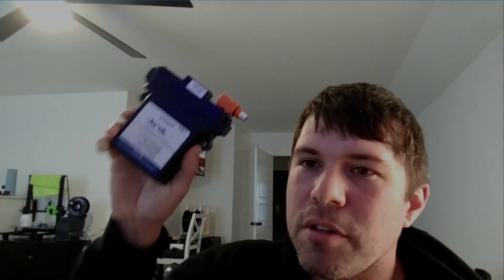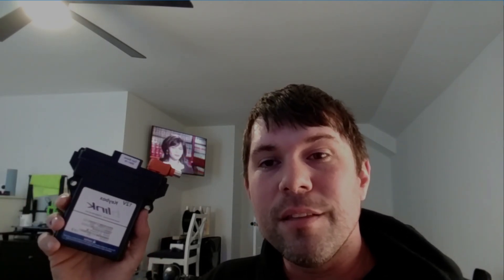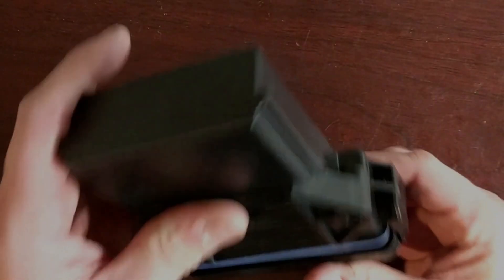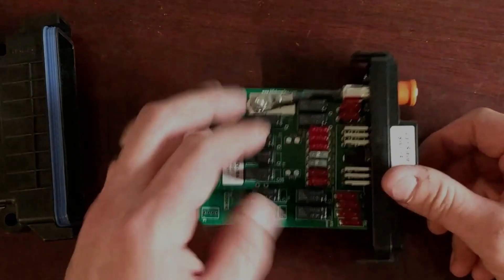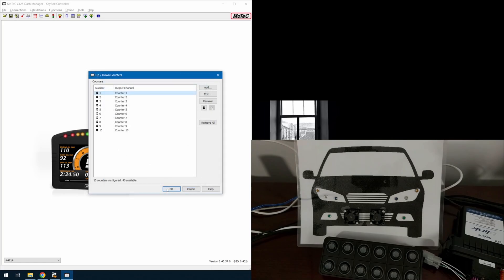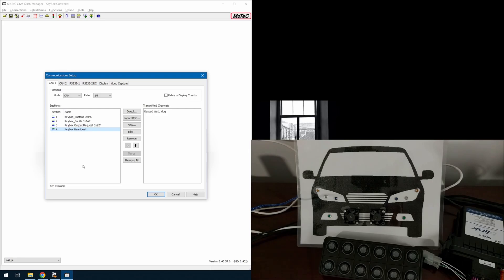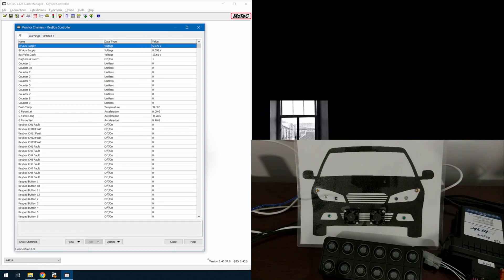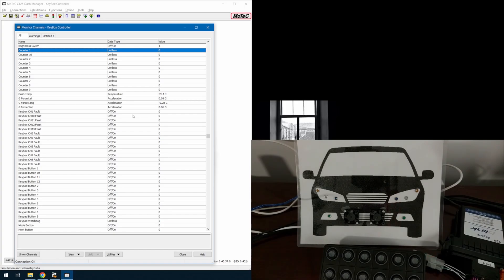Using a Blink Keybox with MoTeC C Series Dashes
Explanation of use of a pre-configured Blink Keybox with a MoTeC C series dash.
0:00 Introduction
1:09 Keybox Details
2:59 Example Configuration
5:48 Conclusion